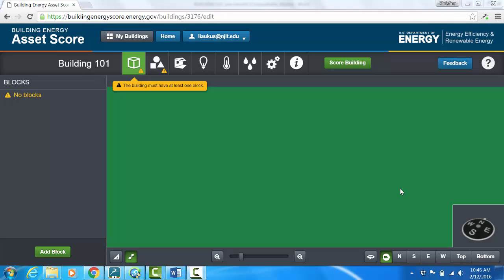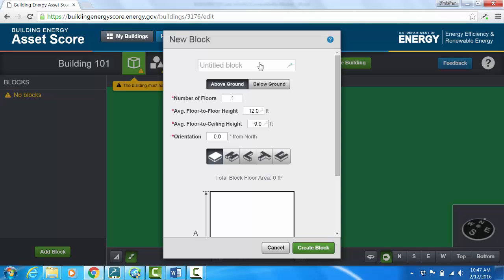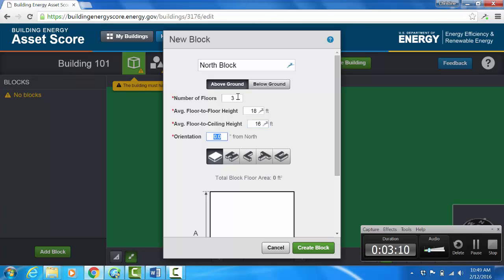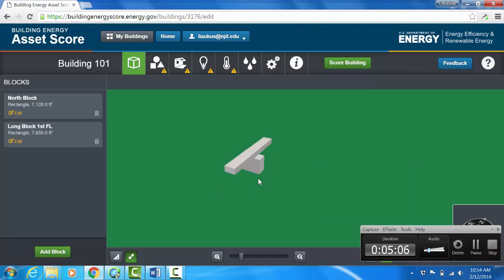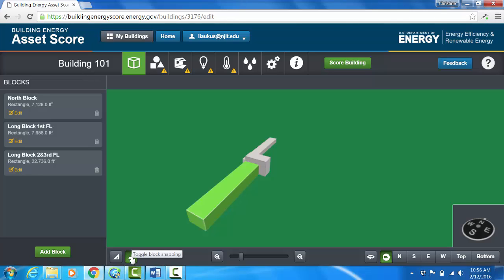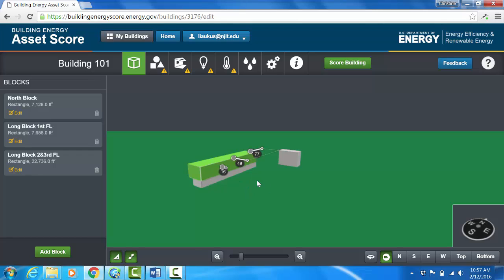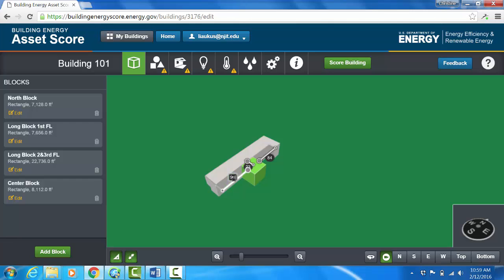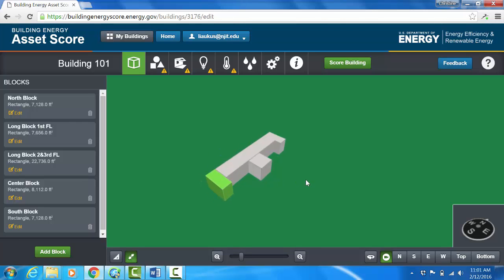Geometry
Learning Block Geometry on Asset Score.